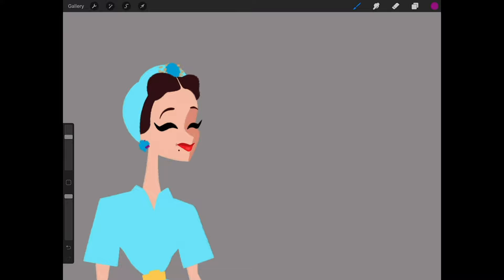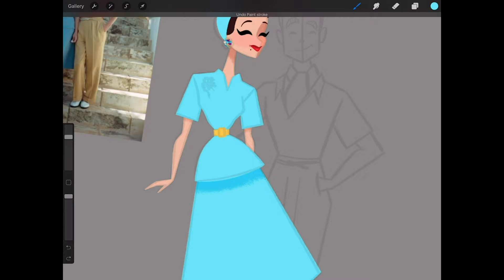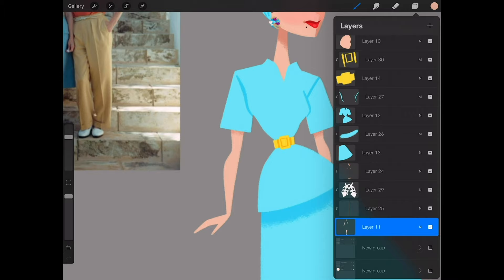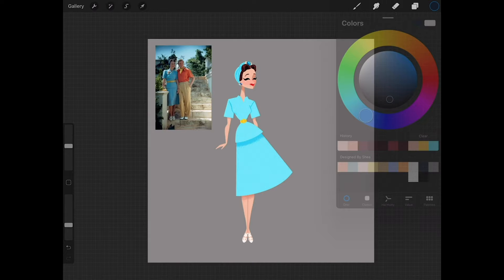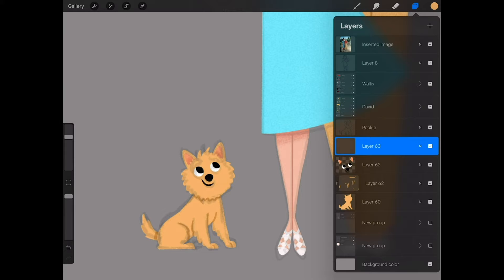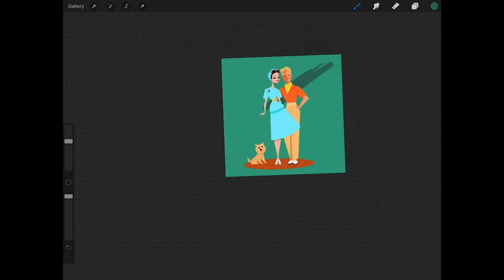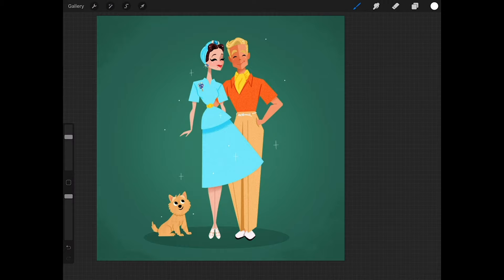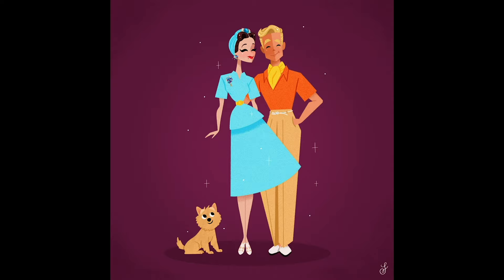Wallis Simpson: The Stylish and Scandalous Socialite Who Stole a King's Heart [CC]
This "Drawcast" episode highlights Wallis Simpson, the American socialite and twice divorcée who captured the heart of King Edward the VIII, leading to the Abdication Crisis in 1936 (he gave up his crown for her!). She's either villainized or victimized, so let's dive in and learn about her life to try and unpack her story.

REFERENCES:
Edward VIII Abdication Speech:

The Last of the Duchess: who was the real Wallis Simpson?

Were Edward VIII and Wallis Simpson Nazi Sympathizers?

CREDITS

A mighty and heartfelt thank you to Philip Conrad Music for producing and editing this video.